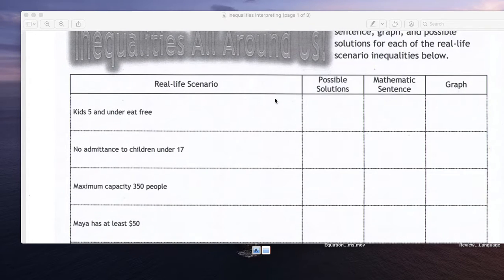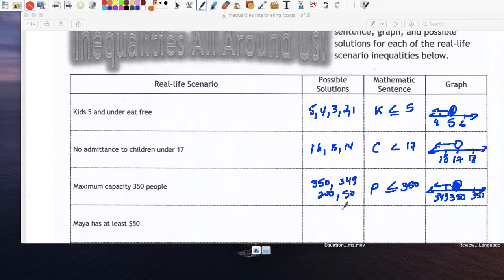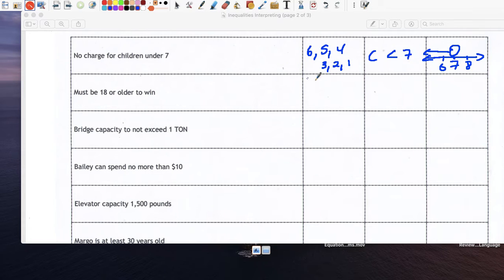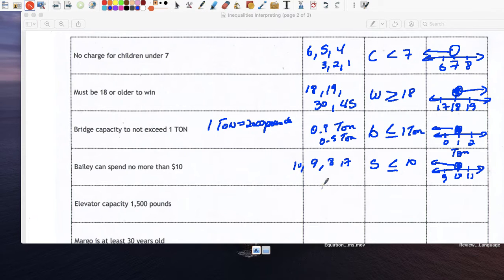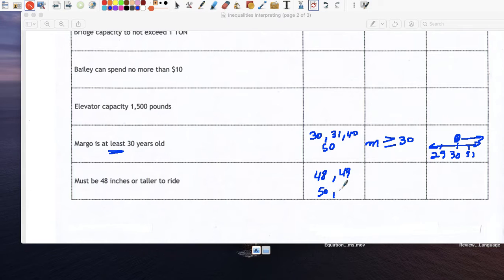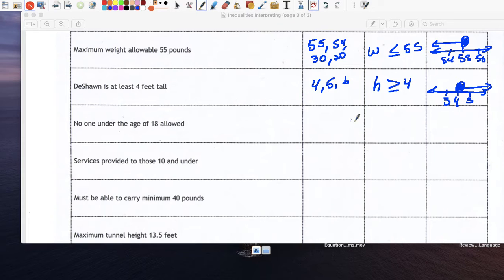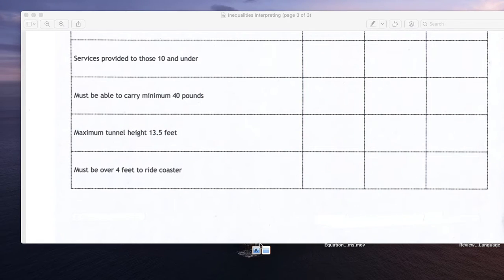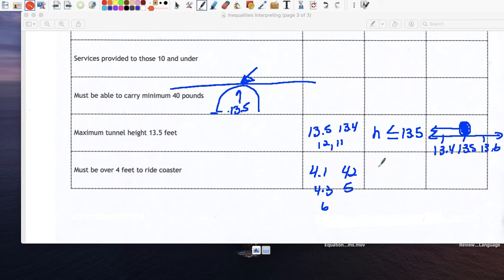Writing Simple Inequalites